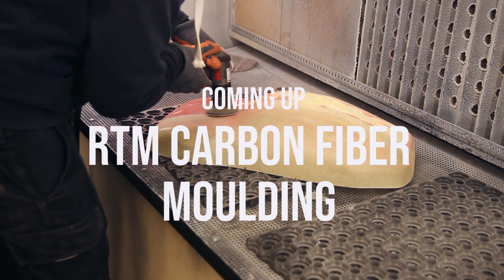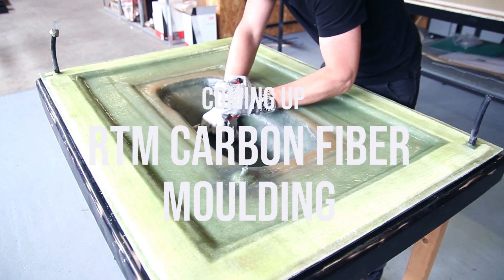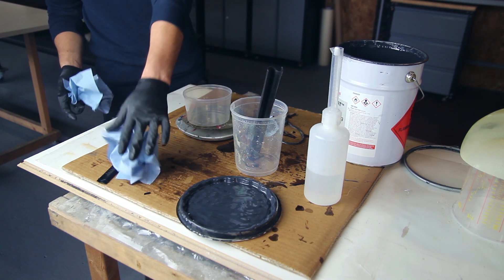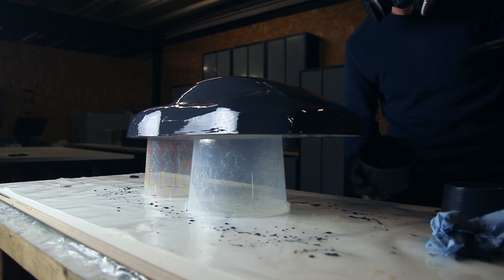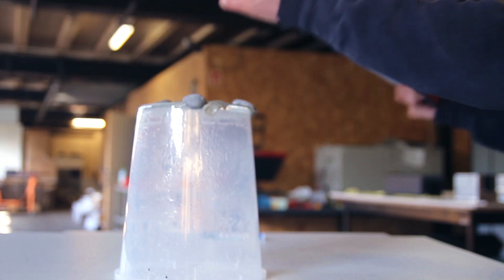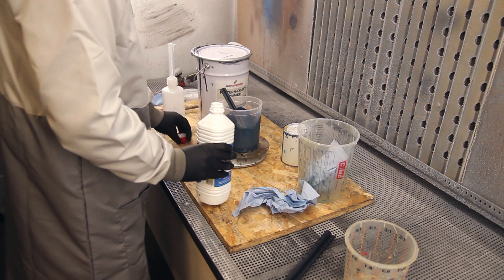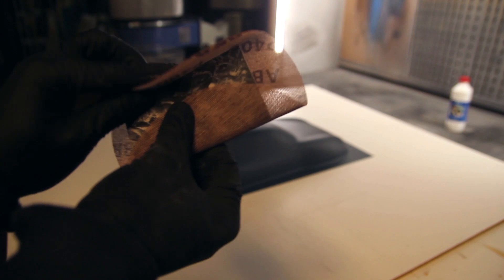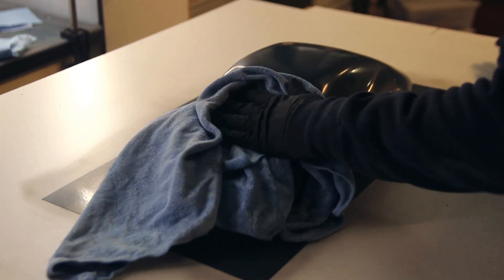RTM Mould - Finish Part With Patterncoat (PART1/4)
Hi everyone!
Welcome to this new series of videos (4 In total)
All about making an RTM mould to produce composite parts in a fast way.
Through these adventures I'll take you to the final result of making an RTM Fiberglass mould and making parts out of it.

RTM moulding is something I haven't done yet and always wanted to try one day. The big advantages of RTM moulding is that you get a good surface on both sides of the parts. It also makes it possible to produce parts in a faster way, due to the fact that you don't need to apply any vacuum supply and bags. Another advantage is a reduction of waste that is created using the regular technique of VARTM resin infusion.

2. Creating the base-mould out of uni-mould tooling resin and solving some issues I had with the mould

3. Creating The fiberglass RTM topmould by first making a carbonfiber part out of the basemould

In this video:

Back in the days (more than 7 years ago I started working with composites) At school we had a sample mould and so decided to use it to make my first steps into composites and resin infusion VARTM. Back then I was way less experienced and watching that video over again, I saw a lot of room for improvement. This is why I decided to redo this video but taking everything next level to challenge myself a bit.

In the first video I'll take you through the steps of using one of the parts (fiberglass and polyester resin) I've made back then and get everyting ready for making a new mould. First step is removing any paint that I've put back then on the part (It was a 1K rattle spraycan paint) that might cause any problems with the gelcoat. Sanding the part also made sure that any residue like dust, oil, silicones, glue was removed from the part so we could start fresh.

First I add 2 layers of pattern coat from easy composites by brush. The pattern coat (polyester mixture) is mixed with 2% of MEKP hardener (might be more or less, depending on ambient temperatures in the workshop)
Brush strokes and drips aren't a big problem here. The pattern coat is easy sandable and the main purpose of these first layers is to seal the surface and smoothen it as well by filling any possible scratches, pinholes in the polyester fiberglass master.

After letting these two first layers cure it is time to sand the part. You don't need to sand it to a high finish as you still want to have some mechanical bond for the layers that will follow. I've used a 150P grit and 240Pgrit.

After cleaning the part it is placed on a baseboard that will give us the flanges of the mould in a later process while making the mould.
To attach the part on the melamine board I've used some polyester putty bondo and smoothened out the edge with a ball tool to create a nice transition. The bondo is then quickly sanded to remove the skin on top of it.

The 3th layer of Pattern coat is then sprayed on to create a nice even coat. To spray the Patterncoat I've just added a bit of blue pigment to the grey. Some acetone is used to make the pattern coat a bit more easy to spray.
by having the blue added the patterncoat will be a bit of a differnt color, making it easier to see if you are sanding to deep in that last coat.

The pattern is now sanded up to 800P Grit and polished to a high gloss.
Be aware that the pattern coat is not designed for mirror high gloss finish. If you are looking that you can add a last layer of gloss coat, the same way the 3the coat was applied, making it possible to polish the part then up to a higher gloss.

Once all of the above is done the mould can be prepared by adding sides and having the corner smoothened out with filleting wax and the ball tool.

they now also have a .eu website for european customers!